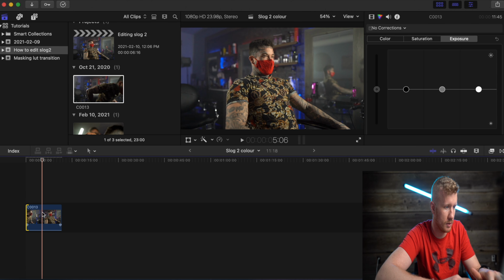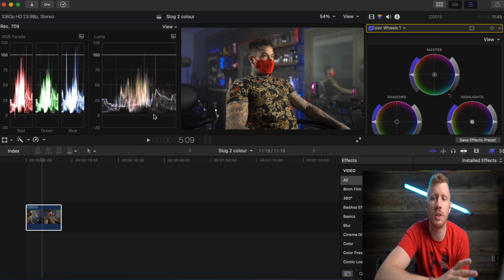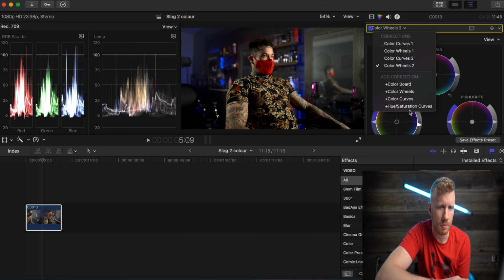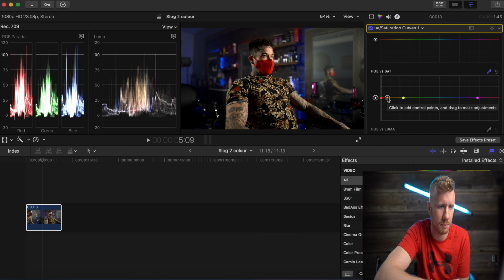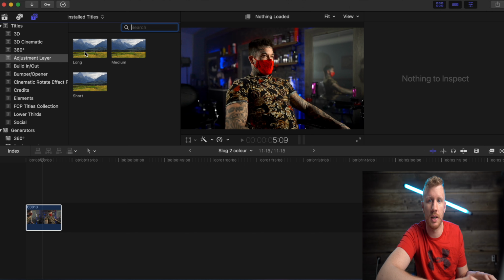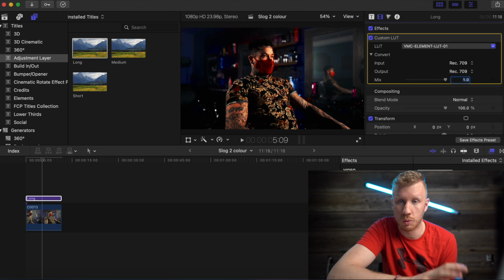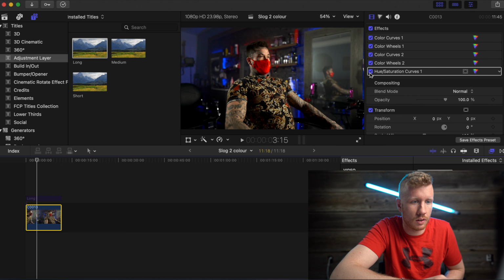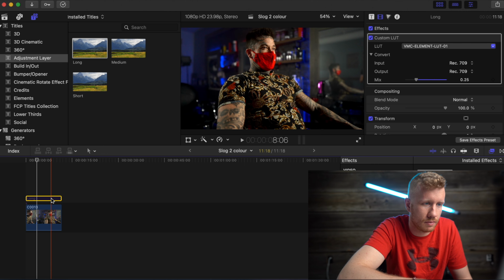My SLOG2 colour workflow!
Here is my colour grading workflow for SLOG2 footage!
No plug ins necessary!
I hope you all enjoy these tutorials learn some new tricks as well!

If you have any other tips and tricks in FCPX let me know!